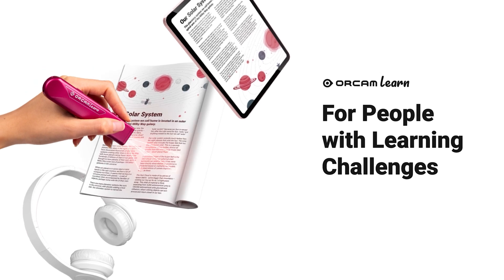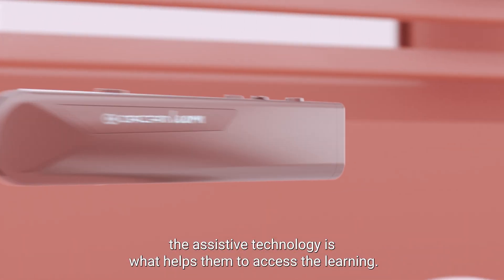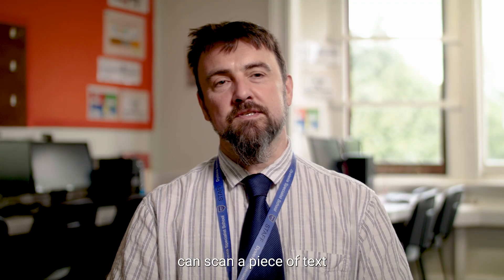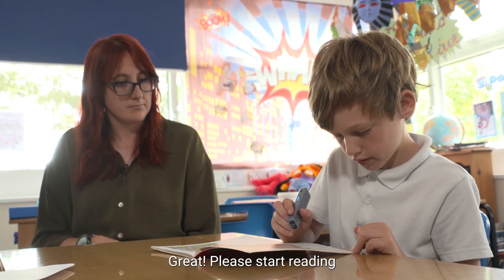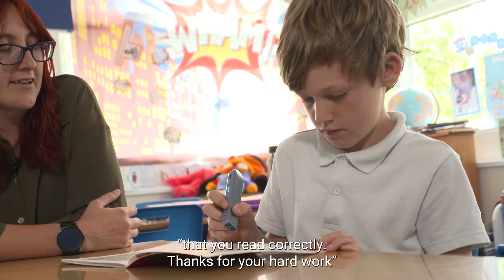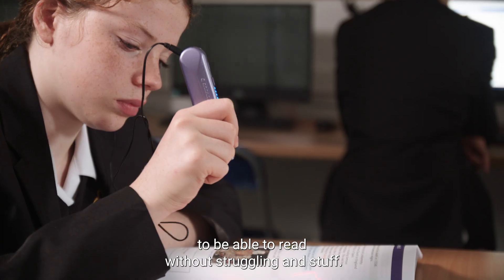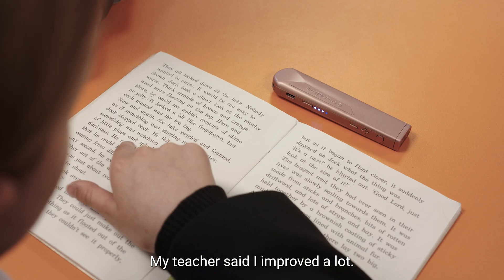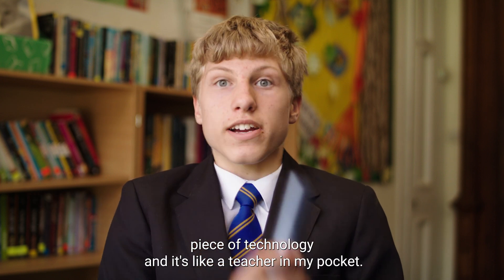🎓👩‍🏫 OrCam Learn: Empowering Teachers and Students for Educational Success! 📚🚀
📚 Discover the future of learning with OrCam Learn! This revolutionary AI-powered tool is designed to enhance reading and learning experiences for everyone. Perfect for students, educators, and lifelong learners. Click the link to explore how OrCam Learn can transform your educational journey!

🏫 As educators, we know that every student learns differently, and OrCam Learn is here to create an inclusive and personalized learning experience for all. With this cutting-edge technology, we're empowering both teachers and students to unlock their full potential in the classroom.

🔍 OrCam Learn is a powerful AI-powered learning platform designed to assist students with diverse learning needs, including those with reading challenges, dyslexia, or visual impairments. Join us as we explore the incredible features that make this tool a game-changer in education!

📖 For teachers, OrCam Learn provides a dynamic and interactive learning experience, enabling them to create tailored lesson plans and resources to meet each student's unique requirements. This revolutionary technology enhances their teaching methods and fosters a more engaging and inclusive classroom environment.

📚 Students, get ready to embark on a transformative learning journey! OrCam Learn's adaptive technology ensures that you receive the support you need, whether it's reading assistance, language learning, or accessing educational resources effortlessly.

🎓 Explore how OrCam Learn's OCR technology can instantly read and convert any printed text into spoken words, making textbooks, worksheets, and study materials accessible to all learners.

🎯 Discover the personalized feedback feature that provides constructive guidance, helping students improve their reading and comprehension skills in real-time.

🤝 OrCam Learn is not just a tool; it's a partner in education. It fosters a strong teacher-student collaboration, empowering educators to track progress, identify strengths, and address challenges effectively.

💡 With OrCam Learn, the boundaries of learning are expanded, and every student can thrive. We're here to support the journey of growth and success for all learners.

👍 If you believe in the power of inclusive education and technology's role in transforming learning, give this video a thumbs up and subscribe to our channel to stay updated with the latest advancements in education with OrCam Learn.

00:00 Assistive technology
00:23 Helps Pupils with Learning
00:36 Reading Pal
01:17 Analyze Students' Progress
01:34 Increase Self Confidence
01:49 Improve Reading Skills
02:04 Learning Experience